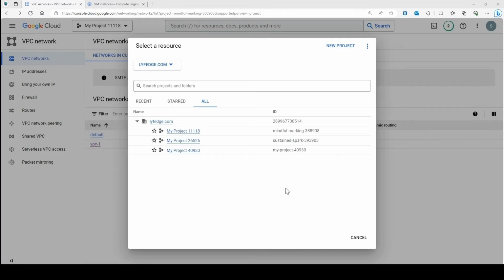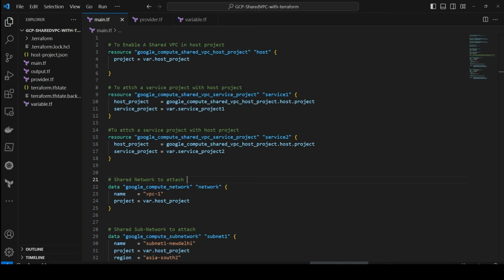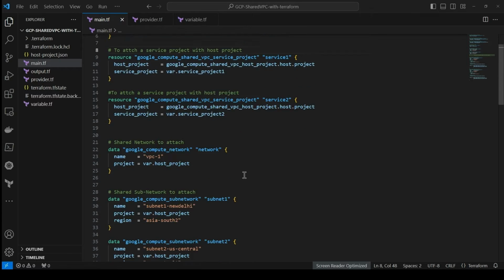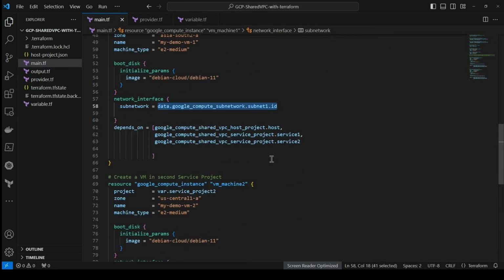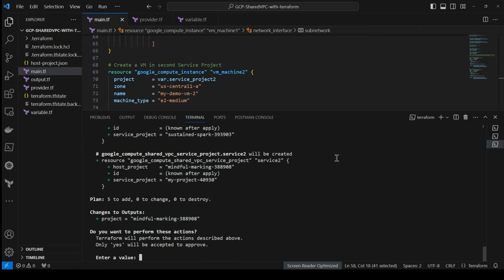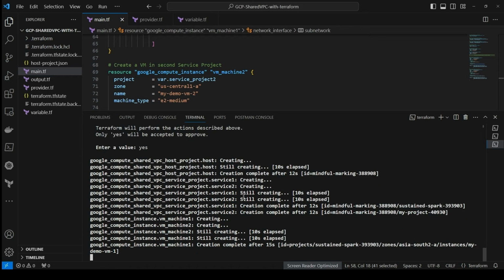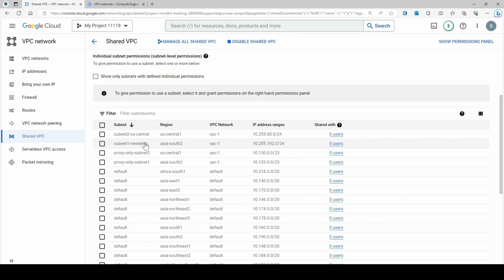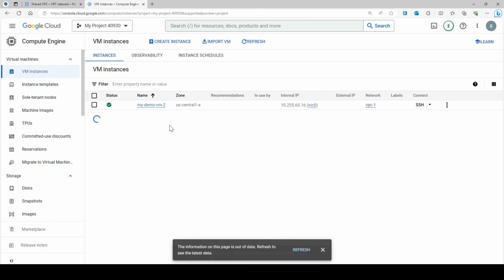13-How to quickly create a Shared VPC Using Terraform!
Are you looking for a way to quickly and easily create a Shared VPC using Terraform? If so, you're in the right place! In this video, I'll show you how to do just that, using a simple and straightforward approach.

prerequisites:

Basic understanding of Terraform
Google Cloud Platform (GCP) account
By the end of this video, you'll be able to quickly and easily create Shared VPCs using Terraform. So, what are you waiting for? Let's get started!

🚀 Kickstart Your Cloud Career in Just 8 Weeks!